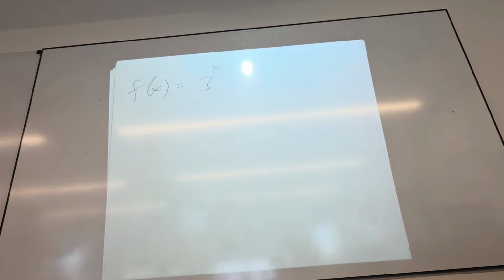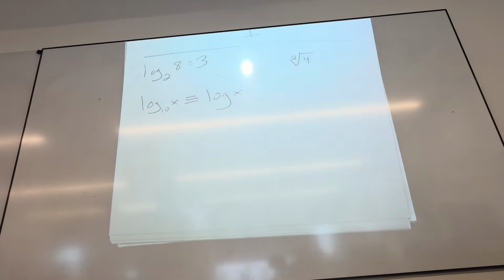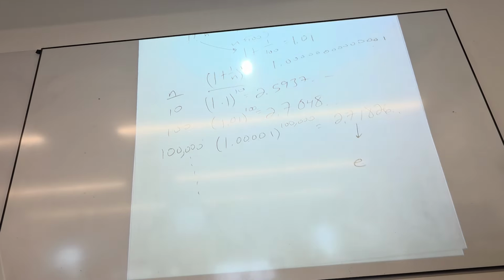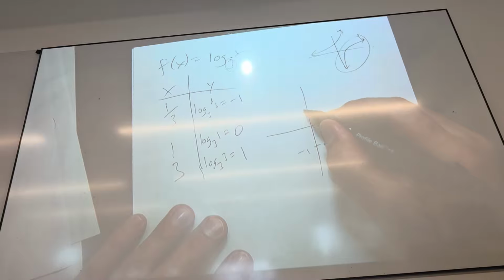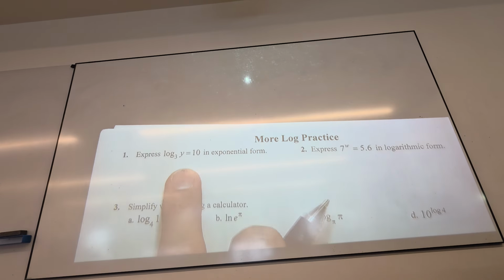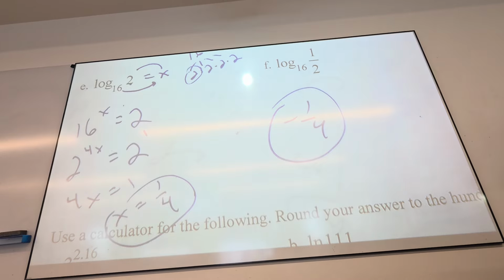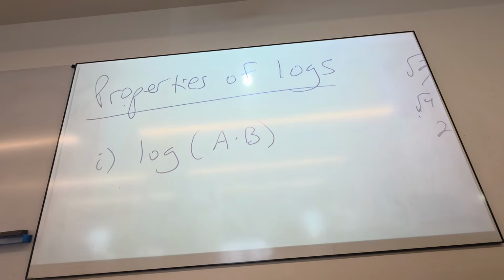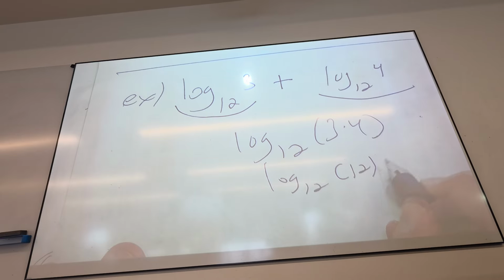Math 171, March 24 Lecture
More on logs, common log, natural log, base e, shifting exponentials and logs ... properties of logs